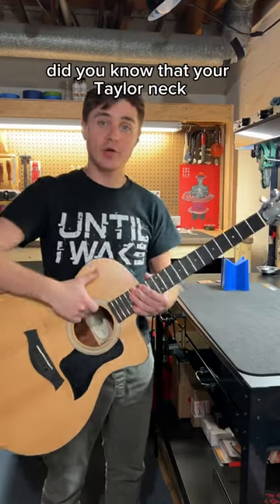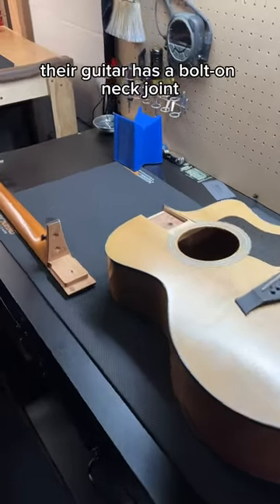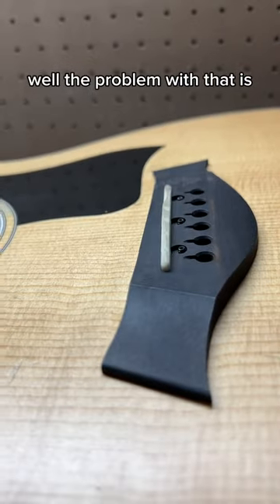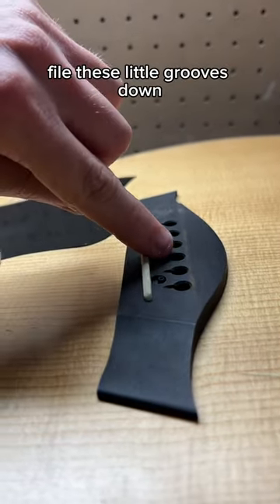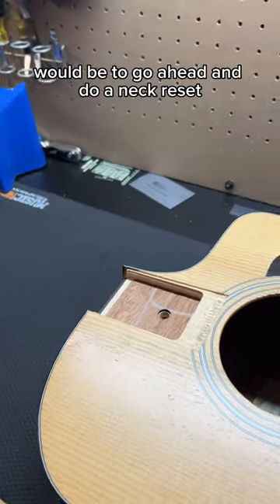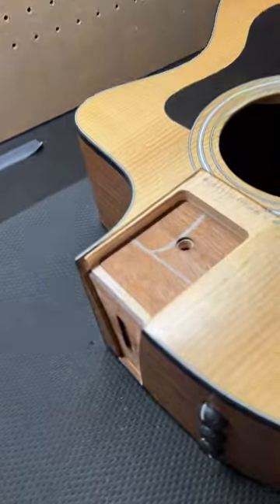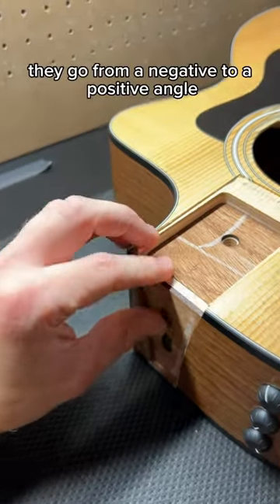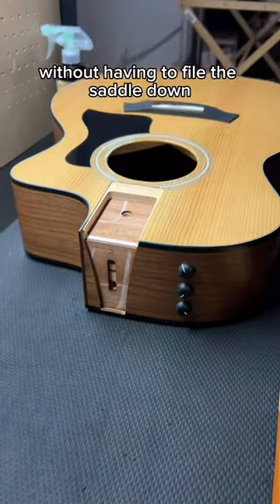Guitar Tech Tip Tuesday - Taylor Bolt On Neck